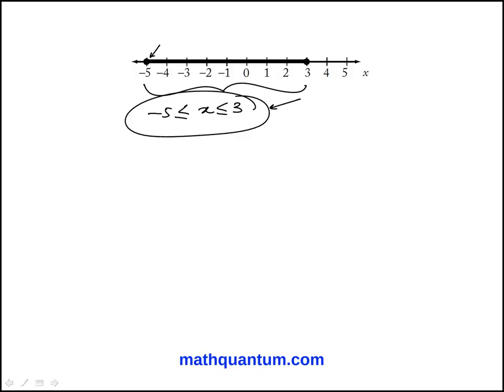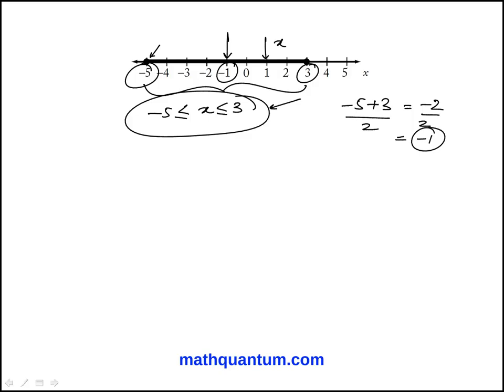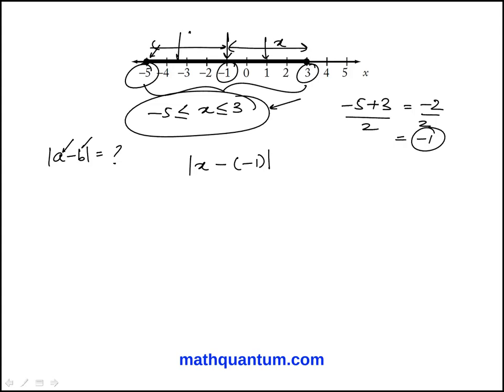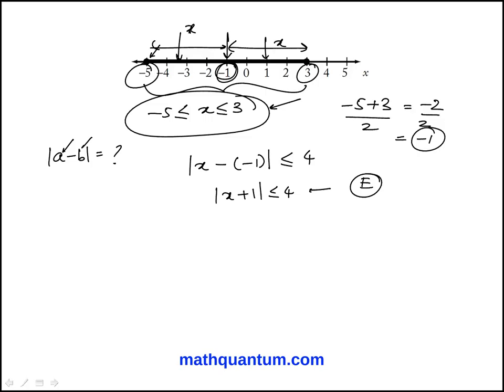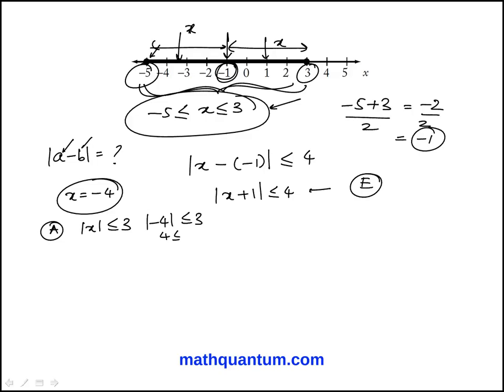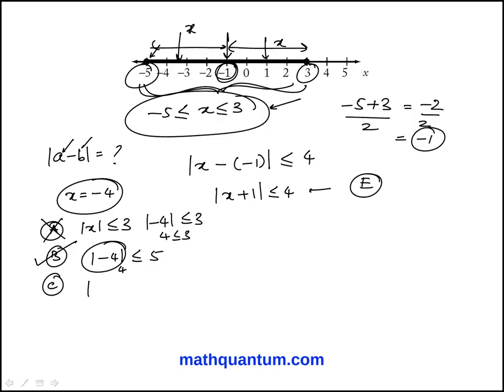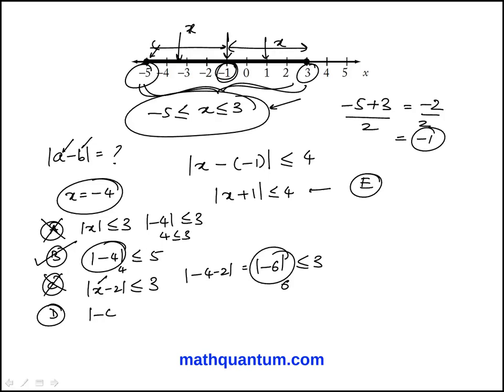Question 239 Quantitative Reasoning GMAT Official Guide 2026